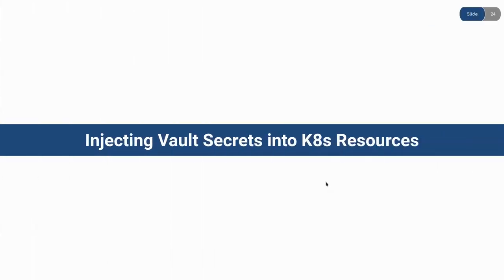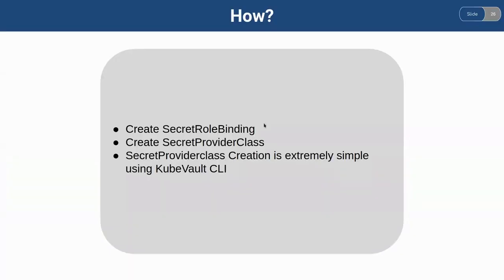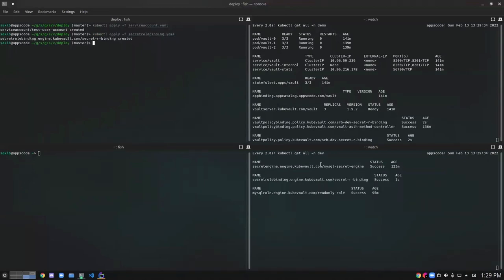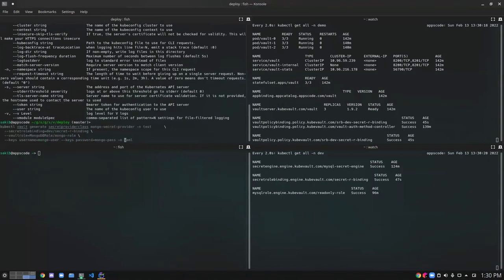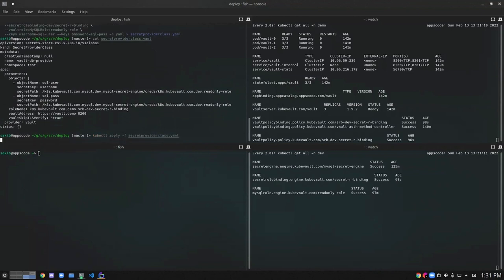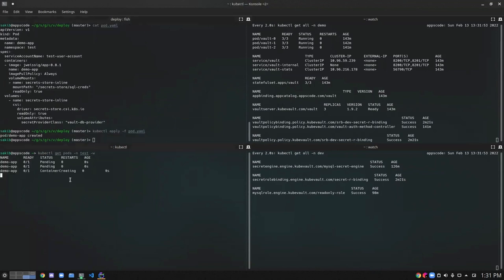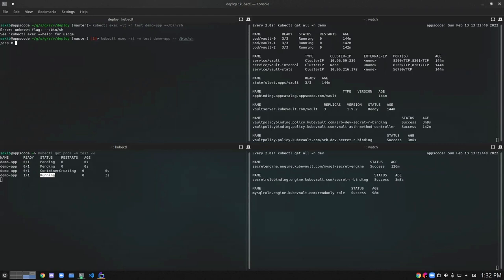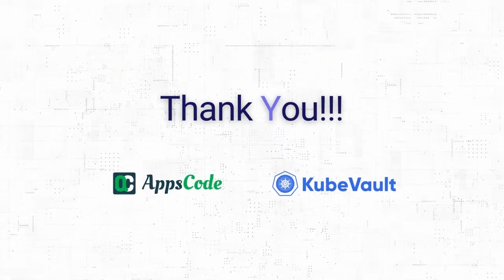Injecting Vault Secrets into Kubernetes Resources | Tools for running HashiCorp Vault on Kubernetes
Secrets Store CSI Driver for Kubernetes secrets - Integrates secrets stores with Kubernetes via a Container Storage Interface (CSI) volume. It allows Kubernetes to mount multiple secrets, keys, and certs stored in enterprise-grade external secrets stores into their pods as a volume. Once the Volume is attached, the data in it is mounted into the container’s file system.

KubeVault operator works seamlessly with Secrets Store CSI Driver. This is one of the recommended ways to mount Vault Secrets into Kubernetes resources along with Vault Agent Sidecar Injector.

Secrets Store CSI Driver requires a SecretProviderClass which is a namespaced resource that is used to provide driver configurations and provider-specific parameters to the CSI driver. Writing these SecretProviderClass can be a tedious job, but KubeVault CLI lets you generate SecretProviderClass using simple CLI commands.

In this video, we’re going to show how easy it is to generate SecretProviderClass using KubeVault CLI & use them to inject Vault Secrets into a Kubernetes Pod.

▬▬▬▬▬▬▬▬ Useful Links 🛠   ▬▬▬▬▬▬▬

▬▬▬▬▬▬▬▬ Connect 👋   ▬▬▬▬▬▬▬▬▬